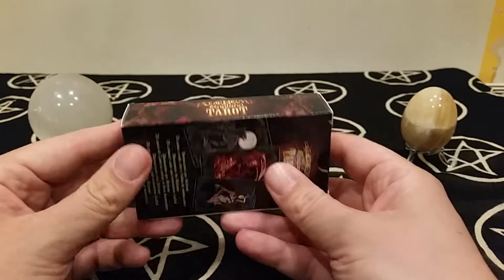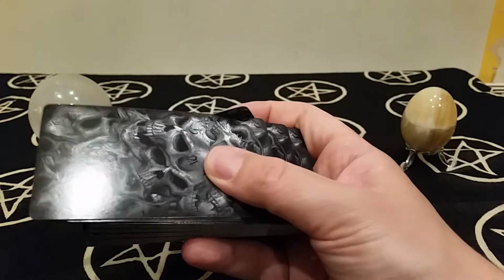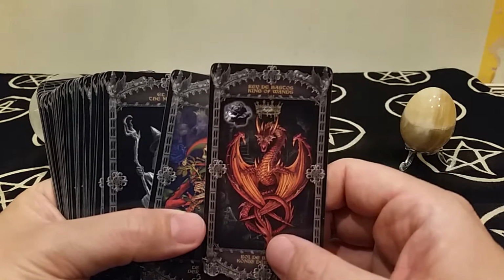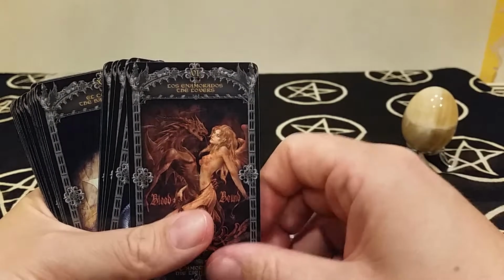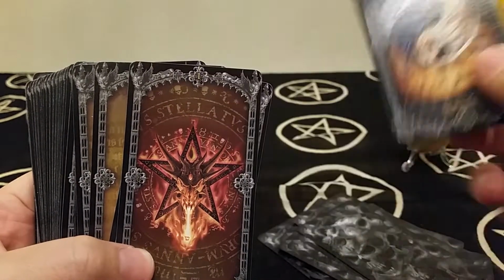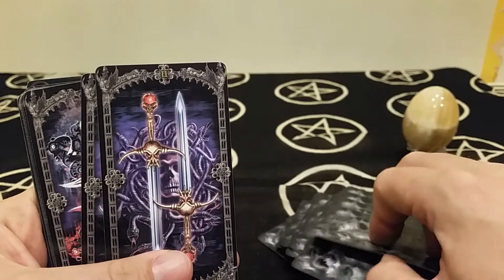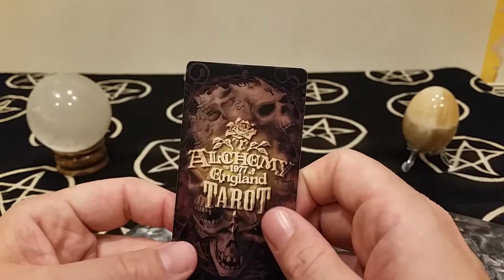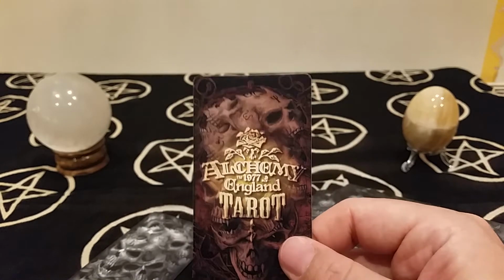Alchemy England 1977 Tarot full review